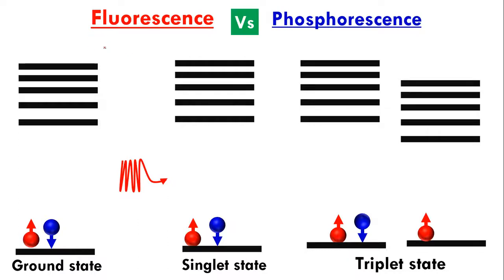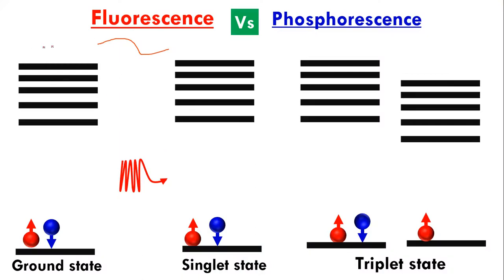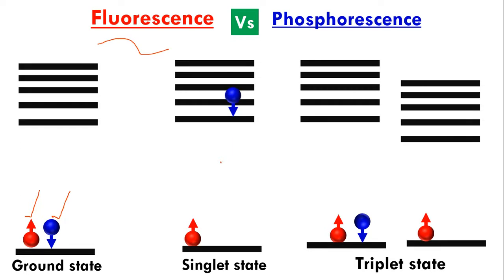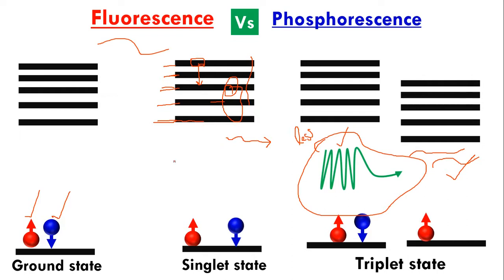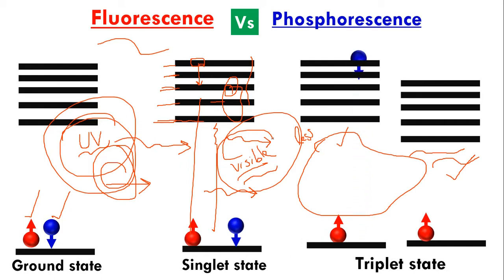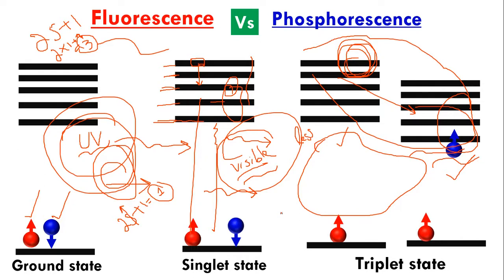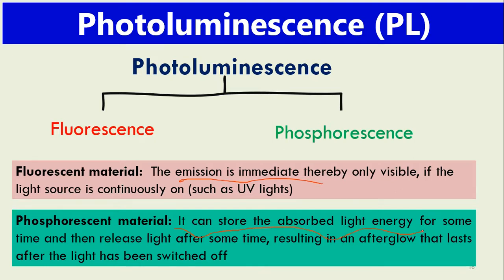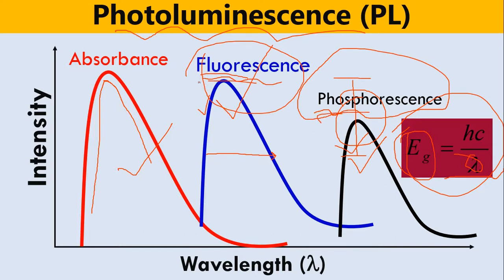Why Fluorescence Is Fast and Phosphorescence Is Slow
Why do some materials glow instantly while others keep glowing long after the light is gone? In this video, we break down the real scientific difference between fluorescence and phosphorescence, using simple diagrams, energy-level transitions, and real photoluminescence behavior observed in materials, semiconductors, perovskites, and quantum dots.

You’ll learn how electrons move between singlet and triplet states, why phosphorescence lasts longer, and how photoluminescence spectroscopy is used across materials science, chemistry, nanotechnology, and semiconductor research. If you work with PL, thin films, LEDs, solar cells, or emission spectroscopy, this video explains the fundamentals clearly and visually.

We also compare absorption and emission curves, show how Stokes shift appears, and explain why the peaks for fluorescence and phosphorescence look so different. This is a beginner-friendly but scientifically accurate explanation suitable for students, researchers, and anyone curious about how glowing materials work.

What you will learn:
• The physics behind fluorescence and phosphorescence
• How singlet and triplet states determine emission lifetimes
• What Stokes shift tells us about a material
• How PL spectroscopy reveals optical and electronic properties
• Real use-cases in materials science and device engineering